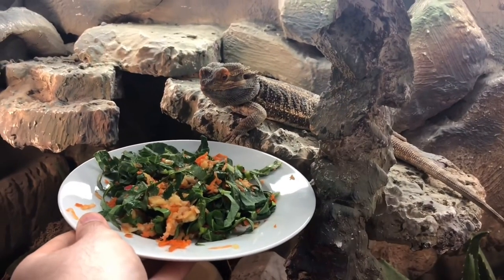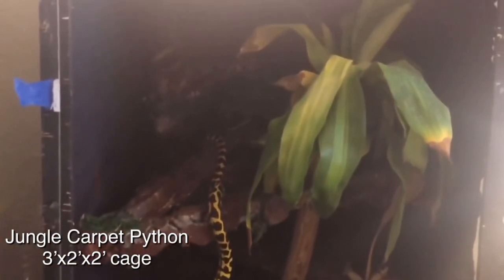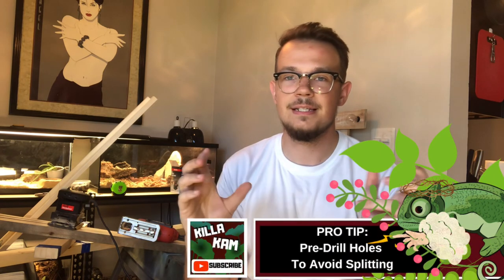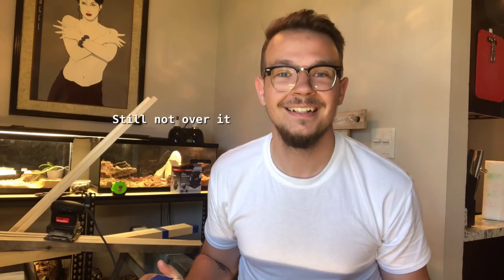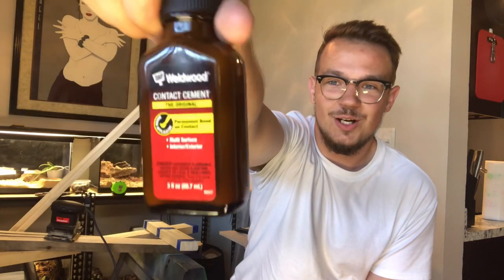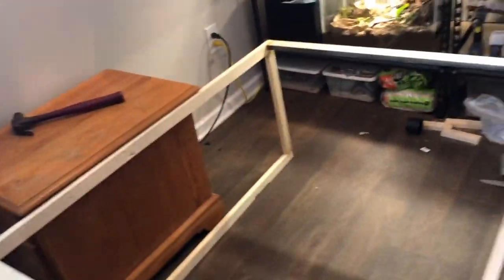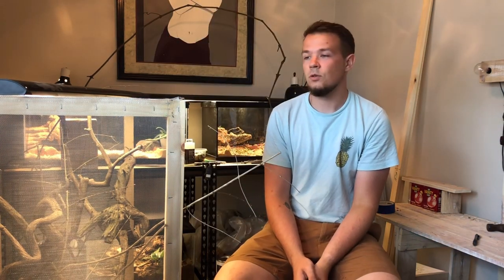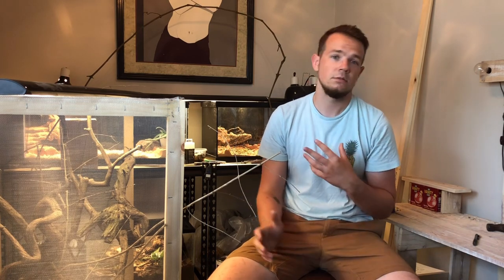Building A Chameleon Cage | DIY Chameleon Cage Pt. 1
Building my Panther Chameleon a Huge Custom Cage! Do It Your Self if you dare HaHA. building this cage was actually super easy if you have the correct tools and a couple of hours set aside for the day, or in my case week!

The Tools I Used:
- Jigsaw
- Staple Gun
- Palm Sander
- Hammer
- Scissors
- Knife

The Supplies I Used:
- Wood for the Size of Cage
- Aluminum Window Screening
- Staples
- Sand Paper
- Black Paint
- Paint Brush
- Wood Glue
- Painters Plastic
- Saw Horses